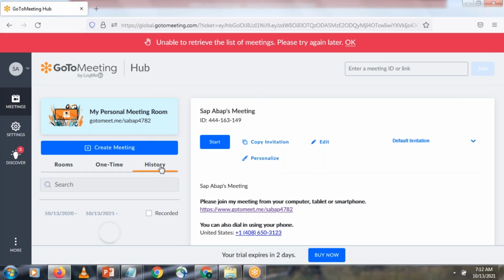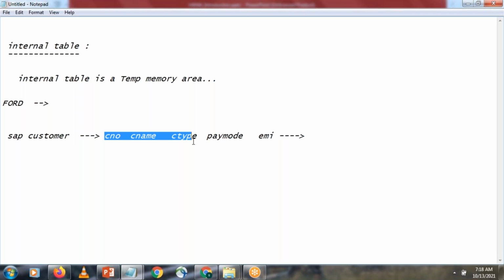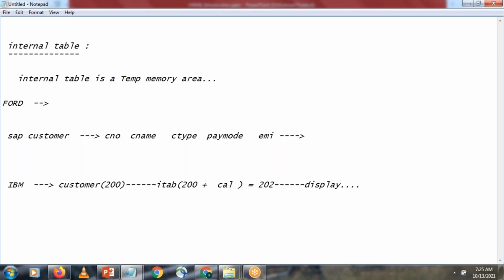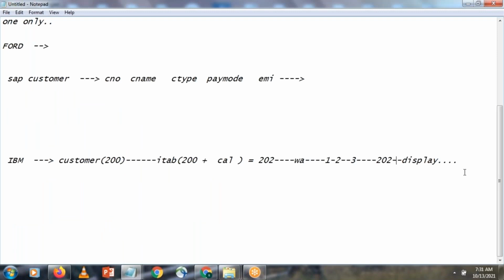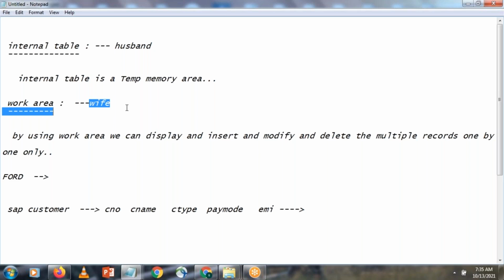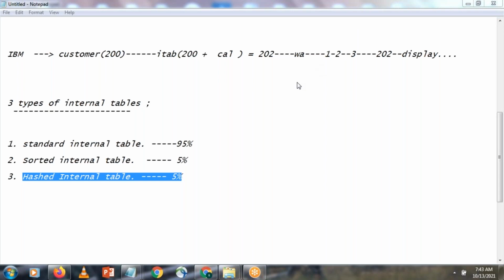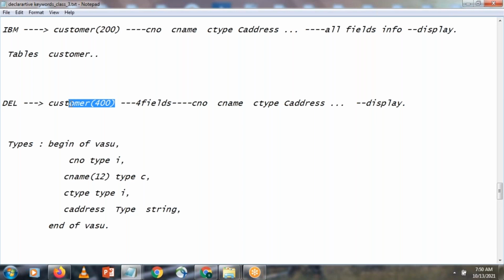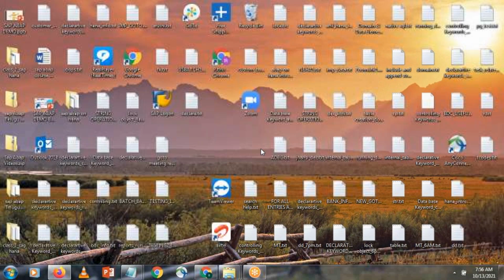internal table introduction class